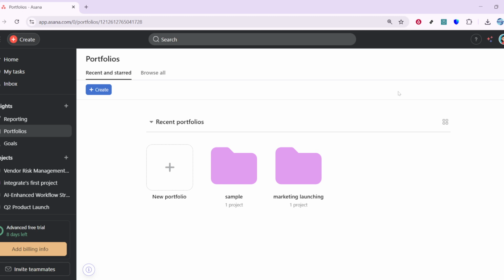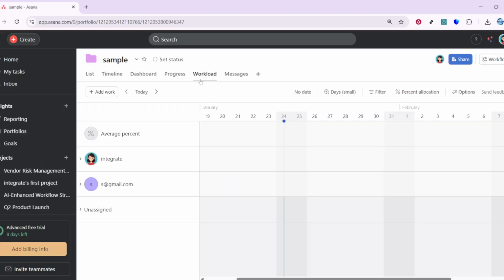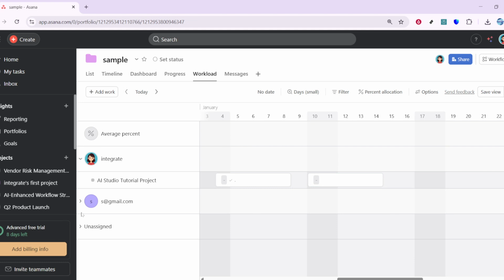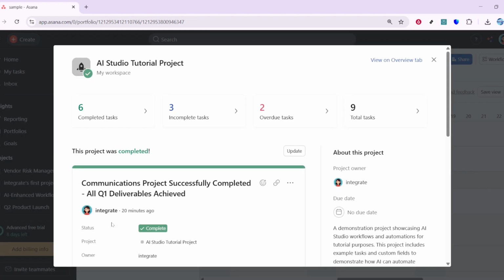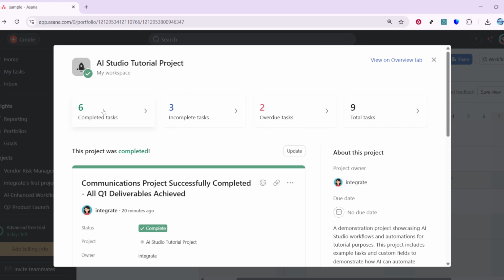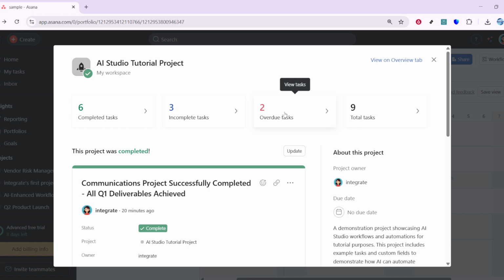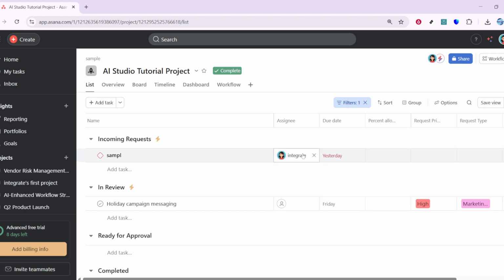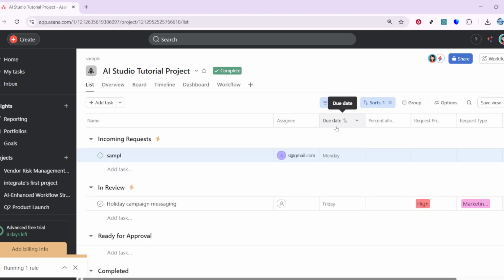How to See Staff Capacity in Asana Workload Portfolios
In this video We will show you How to See Staff Capacity in Asana Workload Portfolios.
Asana tutorial, staff capacity, workload portfolios, project management, Asana tips, team collaboration, productivity tools, task management, Asana features, resource planning, work management, employee workload, project tracking, team productivity, Asana for teams, capacity planning, workflow optimization, project overview, team workload management